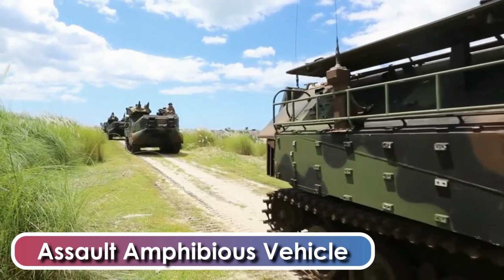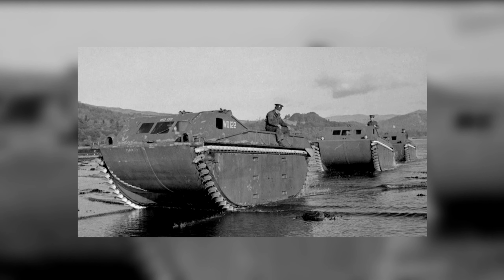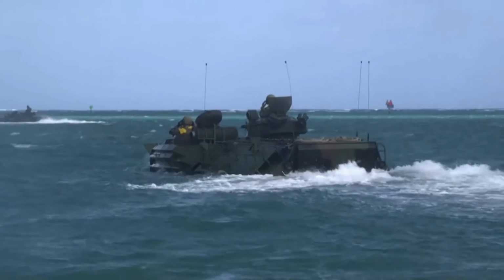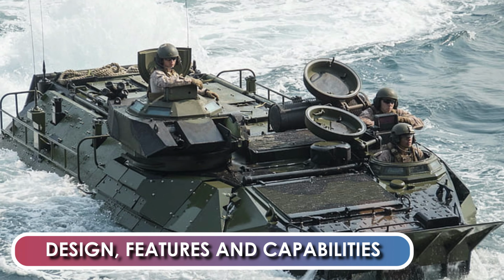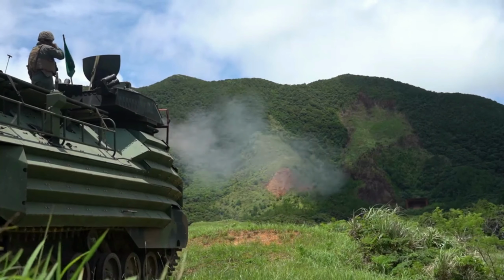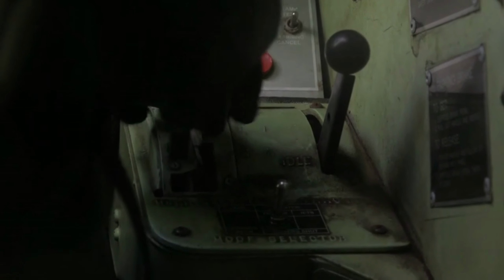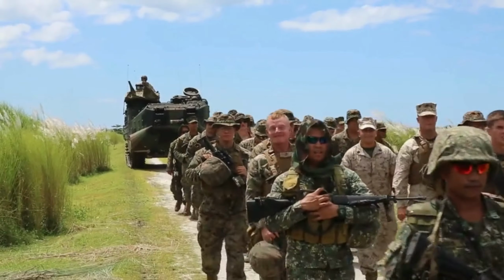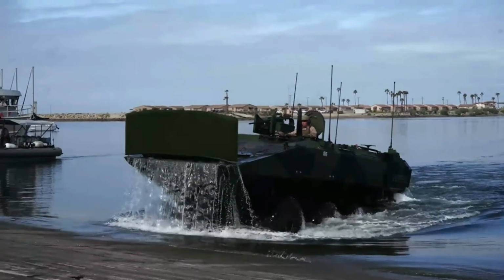The AAV7 : The Former King of Land and Sea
The Amphibious Assault Vehicle or AAV is a bulky amphibious tracked vehicle intended to land troops on open beaches. The Amphibious Assault Vehicle was formerly known as LVTP7 by the US Marine Corps and other users. The AAV7A1 is the latest model and had been in service since the early 1970s. Designed to assault any shoreline from the well decks of Navy assault ships, AAVs are highly mobile, tracked armored amphibious vehicles that transport Marines and cargo to and through hostile territory. But as of now, The Marine Corps has permanently pulled amphibious assault vehicles from “regularly scheduled deployments” due to concerns over vehicle safety and resources allocation. we made this video to commemorate the services of this vehicle.